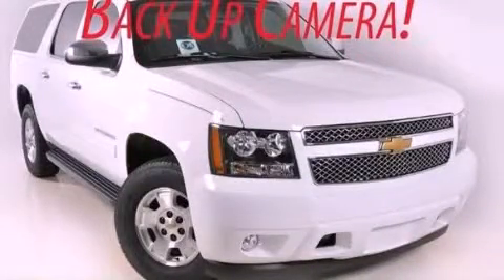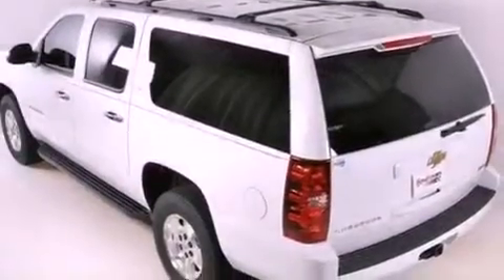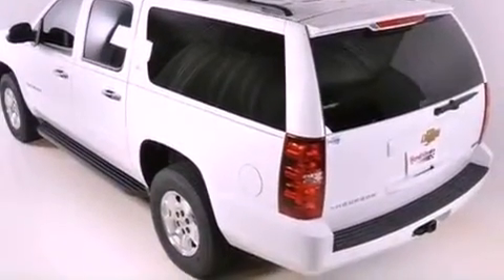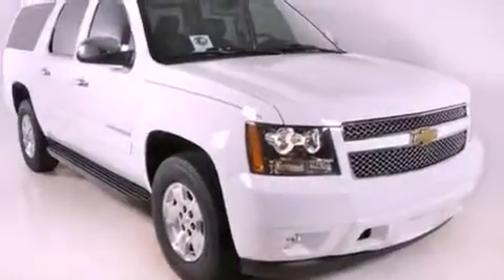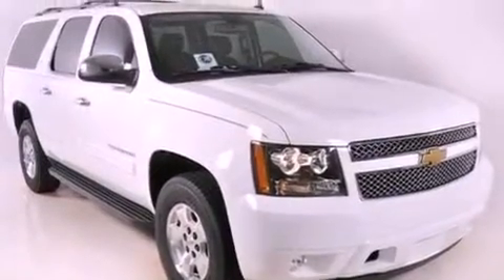2012 Chevrolet Suburban Duluth GA 30096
Year : 2012
 Make : Chevrolet
 Model : Suburban
 Engine : Gas/Ethanol V8 5.3L/323
 Trans . : Automatic
 Exterior : Summit White

 Interior : Ebony
 RICK HENDRICK CHEVROLET
 3277 Satellite Blvd
 Duluth , GA 30096
 2012 Chevrolet Suburban Duluth GA